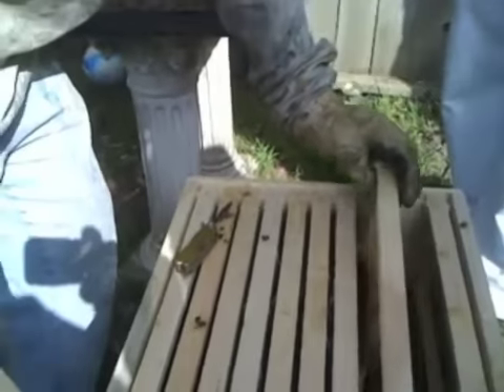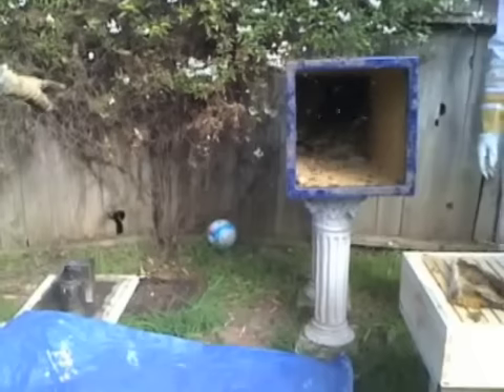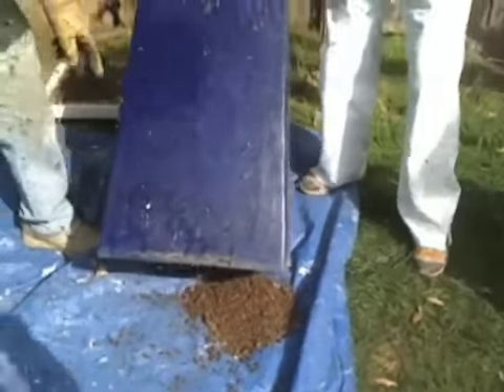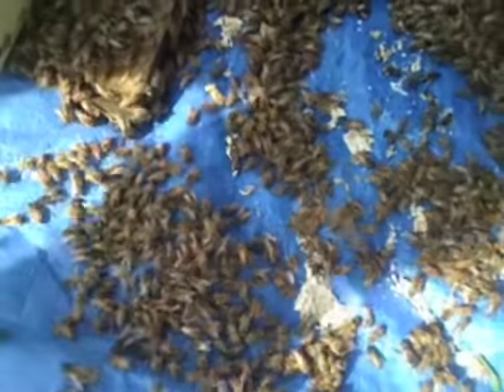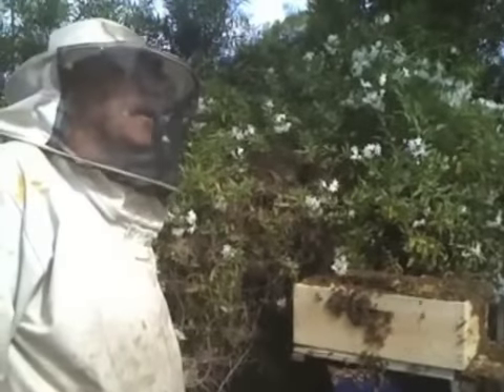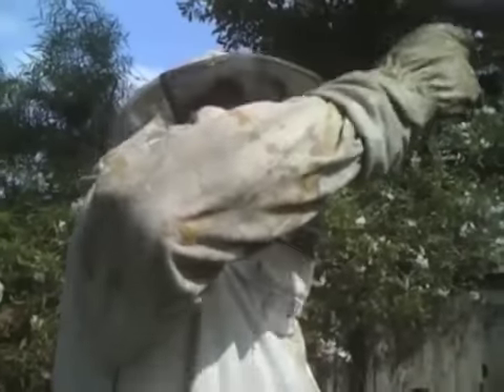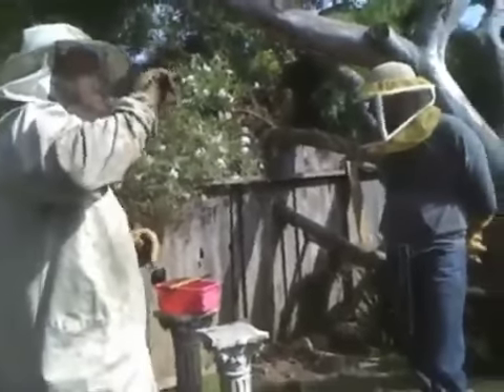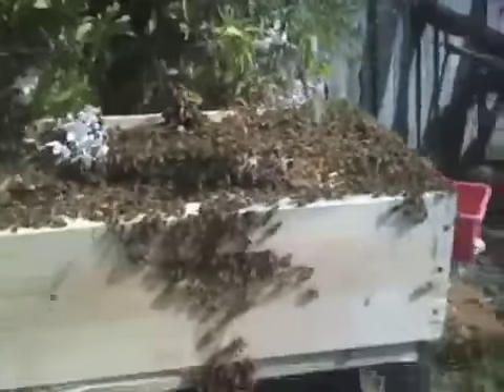Cut Out School with Kirk Backwards Beekeepers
Saturday morning in Mar Vista to do a cut out of a hive that was inside a tall planter.